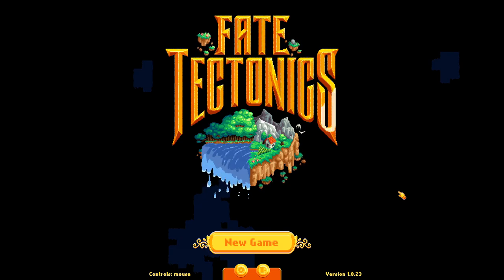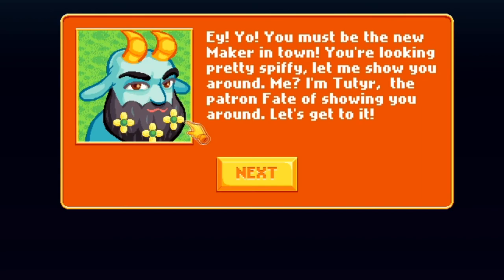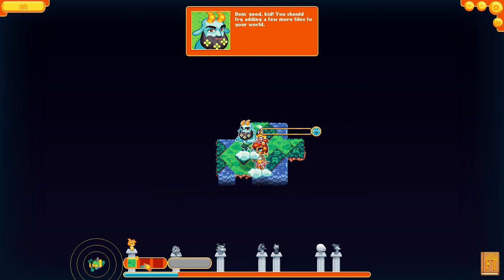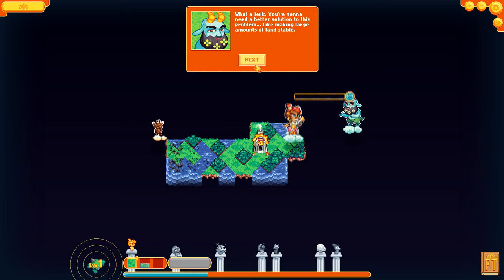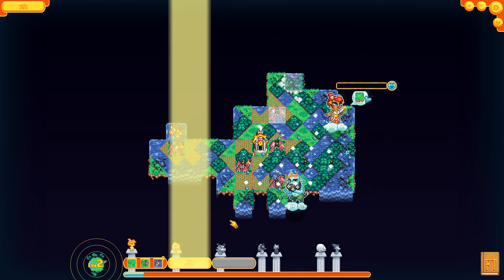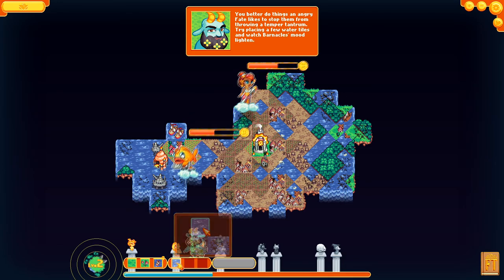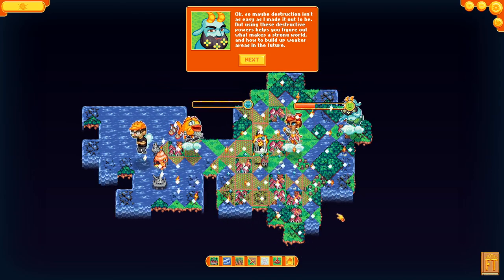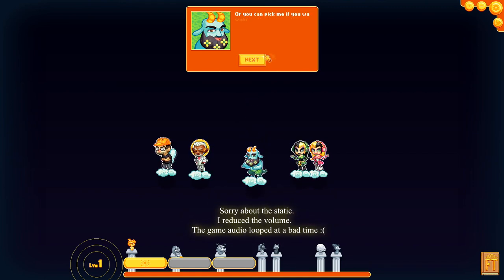The fate of the world is in your hands! - Fate Tectonics Gameplay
From the Steam store page:

Build up a world piece-by-piece using the power of the god-like Fates, while keeping them happy enough to avoid world-shattering temper tantrums!

Fate Tectonics is a world-building puzzle game featuring a handcrafted pixel art style and a 16-bit symphonic soundtrack. Carefully place terrain tiles, piecing together the world in a way that will appease a growing number of god-like beings called Fates. One wrong move could mean angering the Fates, resulting in a chain reaction of destruction and chaos. Unlock the powers of the Fates to build a stronger and increasingly beautiful world and face off with final Fates for the ultimate world-crumbling finale.

Features:
-Easy to pick up and play casually, but also offers deep challenge for more strategic players.
-Handcrafted in-game pixel art, a soundtrack of symphony & steam by composer Robby Duguay, and Twitter-shareable worlds!
-The powerful Book of Fate keeps track of your progress and chronicles your adventures!
-Two game modes—test your world-building skills in timed cycles of creation and destruction under Ragnarosa and Fortuna's vigilant watch, or take your time and build up a world as large as you can at your own pace, under the calming influence of Serenity.
-Accessibility options cater to gamers with motor skill, cognitive and vision impairments.

Accessibility Options Include:
-Multiple control schemes, remappable keys and input options
-Design and colour palette are resistant to 3 types of colour blindness
-Advanced options for cursor speed, font size, game speed and more
-Separate volume controls for music and sound effects
-Full-screen and windowed modes
-All menus and screens have a half-second cooldown between inputs
-In-game hints and guidance for new players
-Assistive tile auto-rotate feature that learns your preferences
-Comprehensive save system featuring overview of progress, multiple save states per save file, and thumbnails for each save state for a quick visual reference of progress